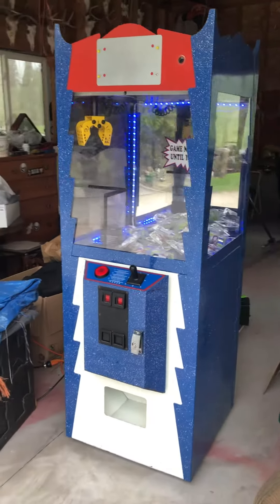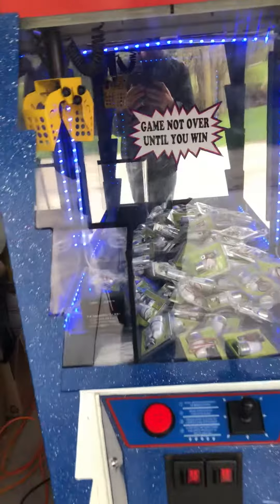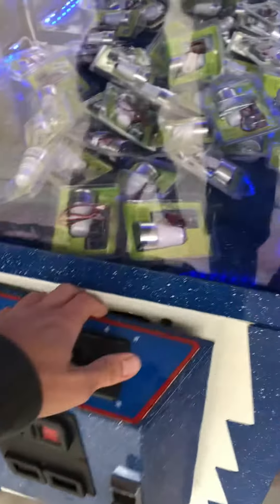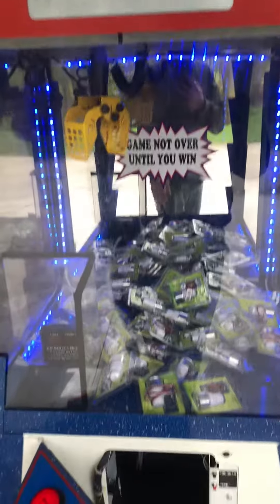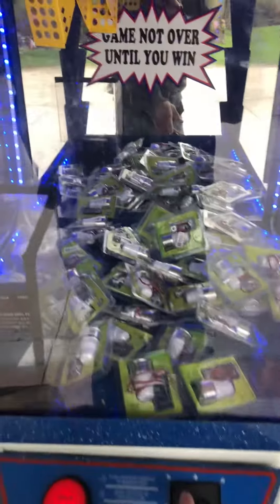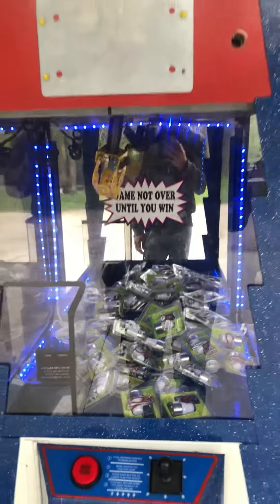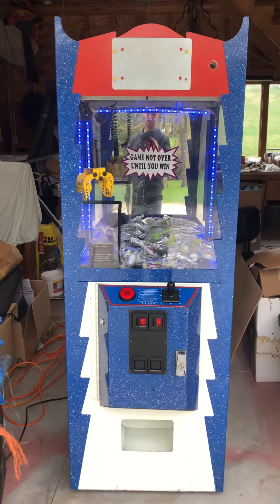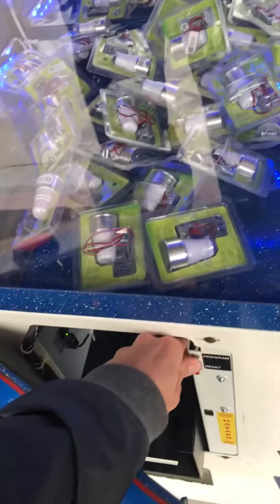The Challenger Candy Claw Crane Arcade Machine